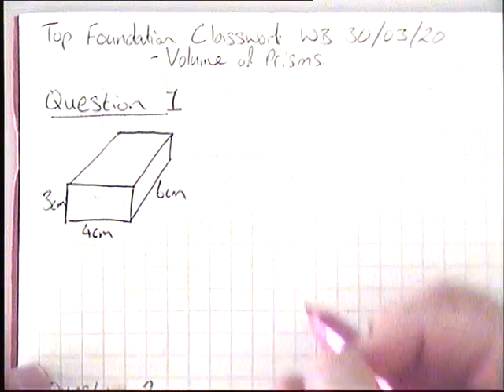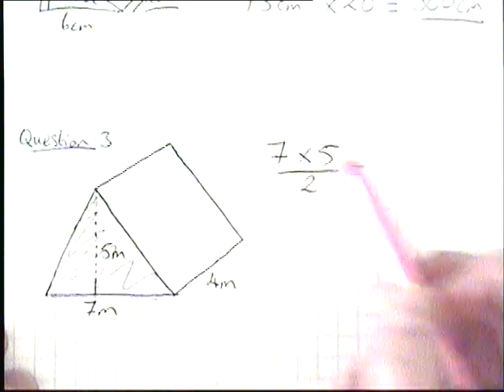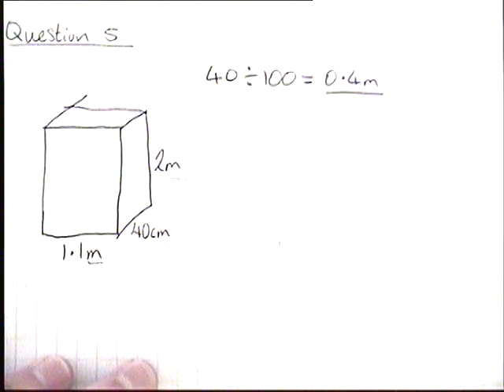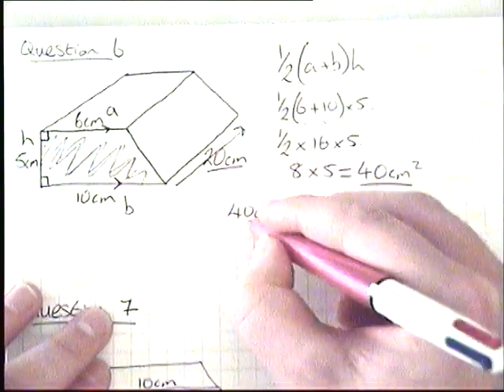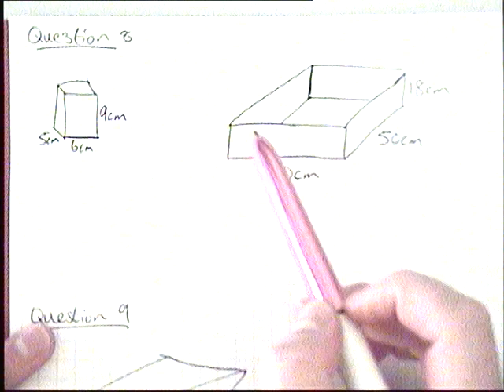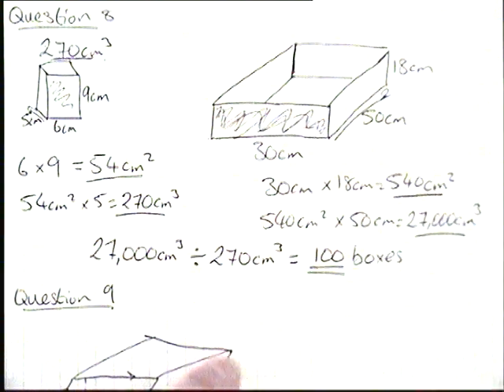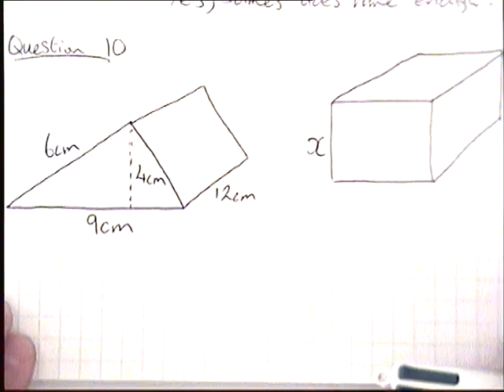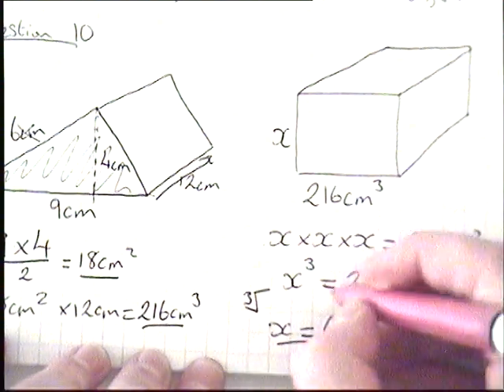Volume of Prisms Worked Solutions 9xN/9yN Classwork WB 30 03 20